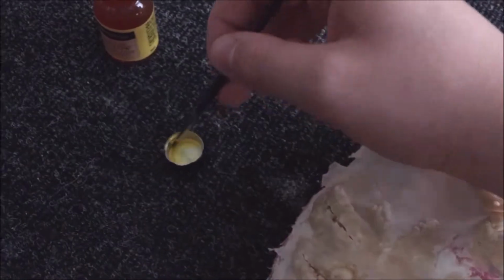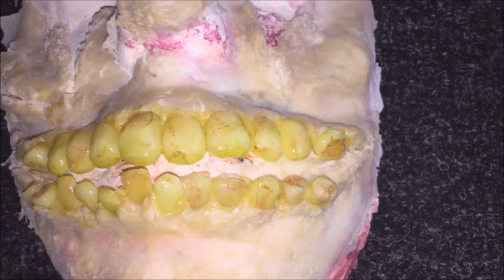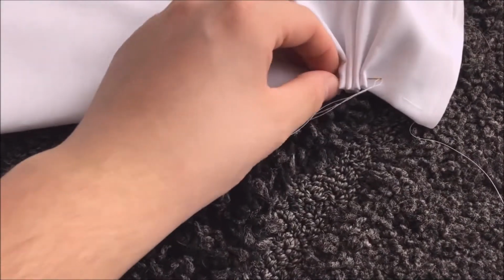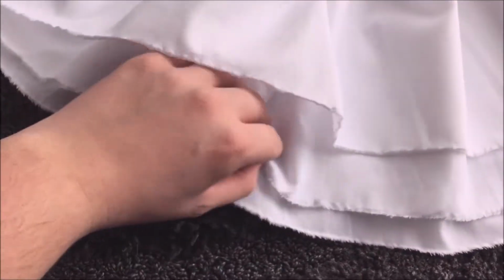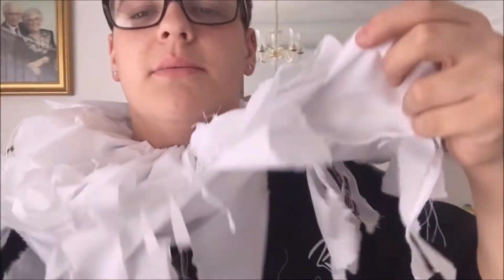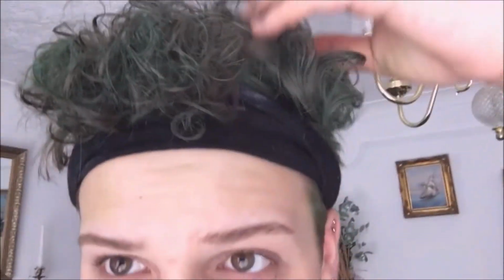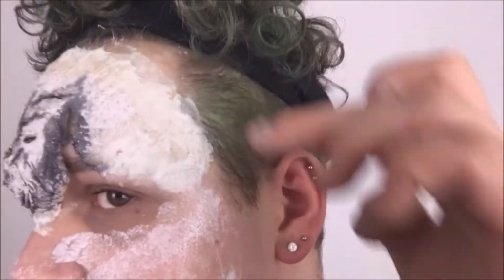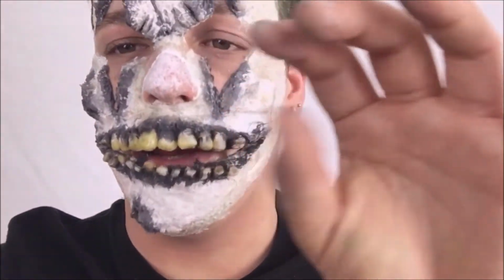Zombie Clown - BEHIND THE SCENES : Costume Making, Make up Removal + TIPS!!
Behind the scenes of my ZOMBIE CLOWN SFX tutorial, couple tips and clips of thee process, making of different things like teeth and costumes. Something different however if you're interested in this video LET ME KNOW!! I can do more!!

Have you seen my MARINA series?!